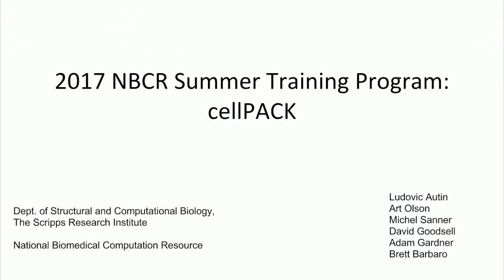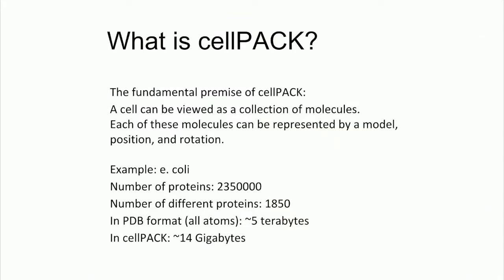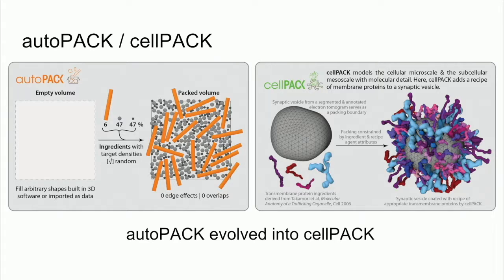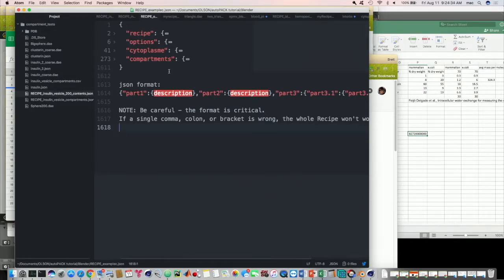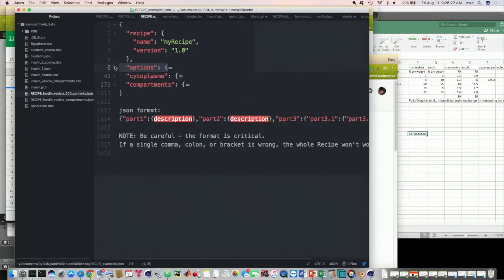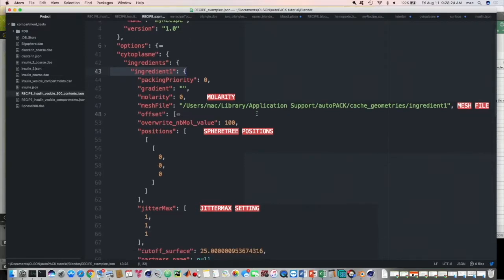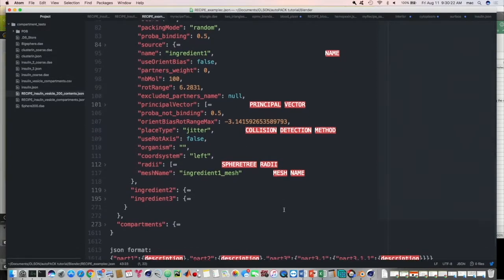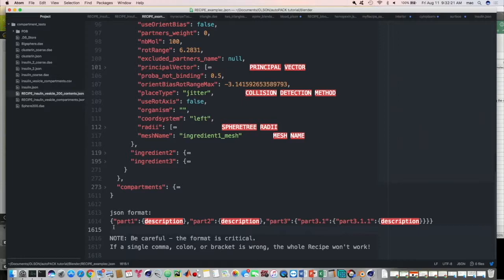Lecture on cellPACK - Part 1